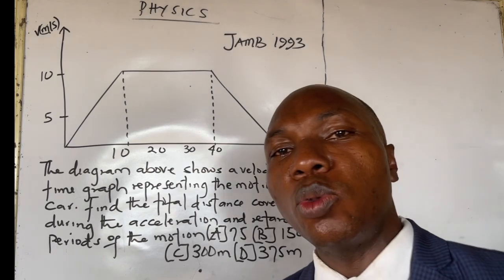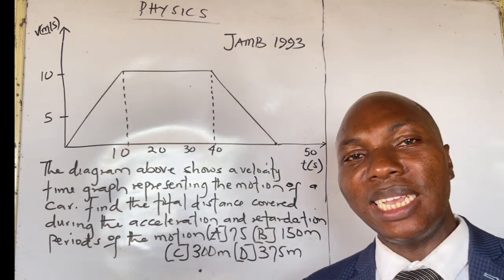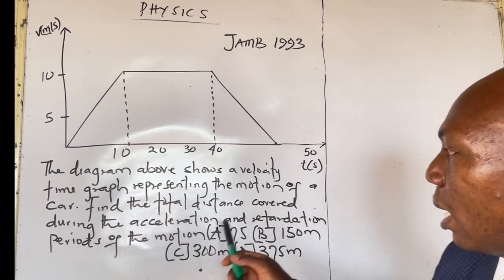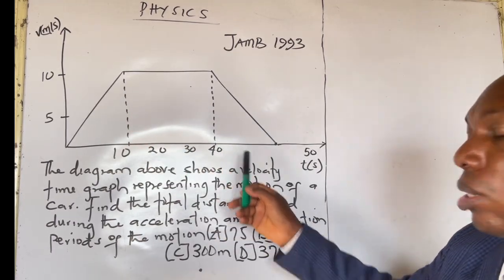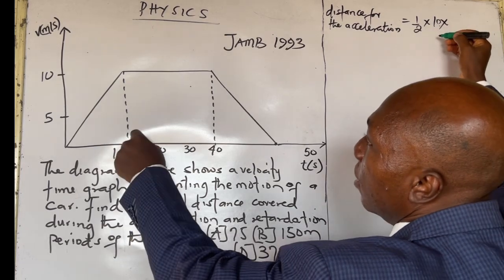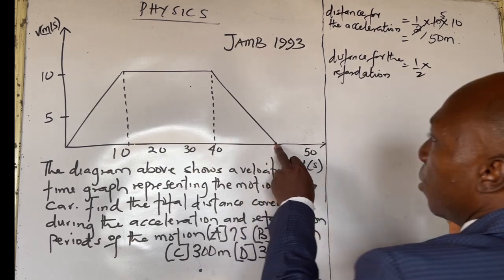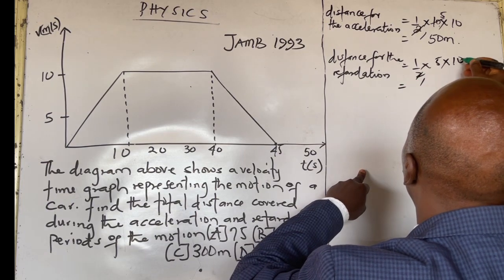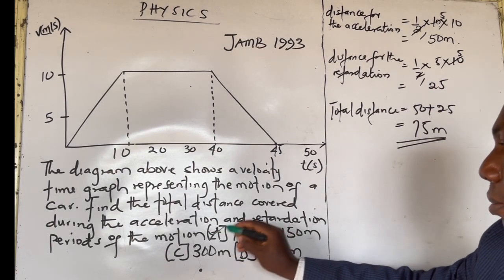FINALLY UNDERSTAND MOTION GRAPHS- STEP BY STEP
Whether you're preparing for WAEC, JAMB, NECO, IGCSE , GCSE, A LEVEL , SAT , GMAT or just want to finally understand velocity - time graph, this video will boost your confidence and problem solving speed.

Struggling with veloctytimegraph ? In this video , I'll walk you through a real problem on motion , breaking it down step-by-step so you can understand every move clearly

You'll learn how to:
▶️ solve simple problems on velocity time graph
▶️ interpret velocity- time graphs
▶️ find the distance from the graph ( area under the graph .  ​⁠​⁠ ​⁠‪‪@Theory_of_Physics‬